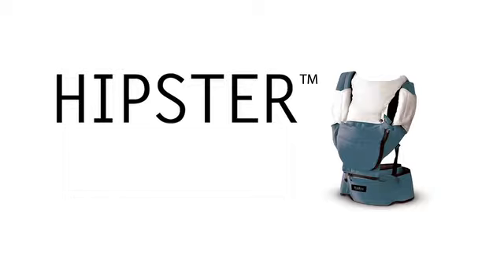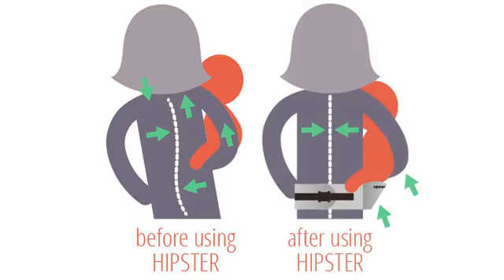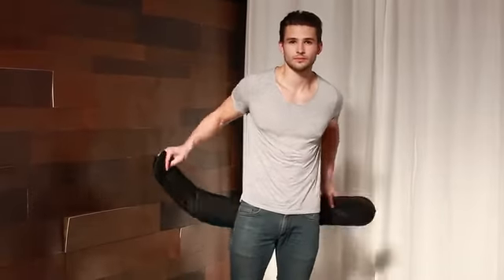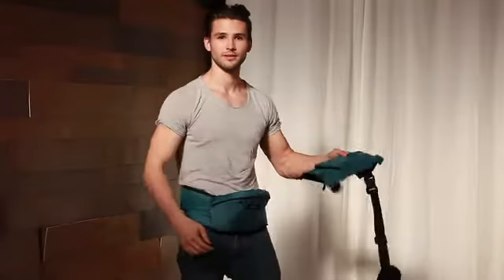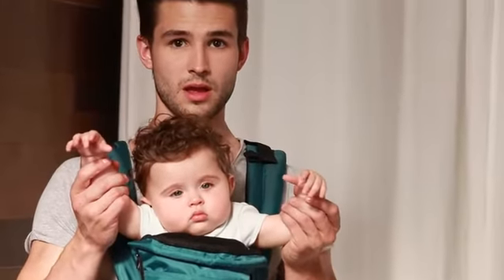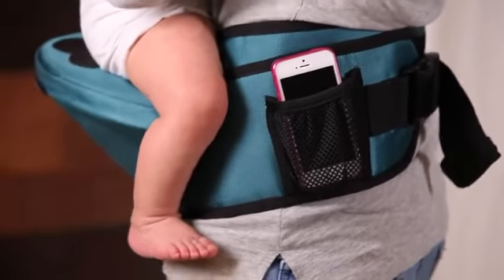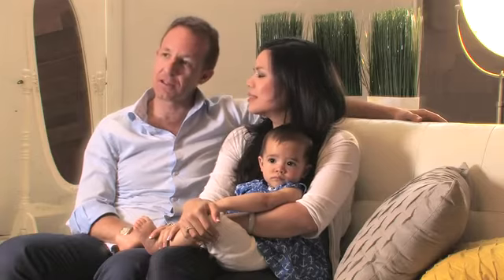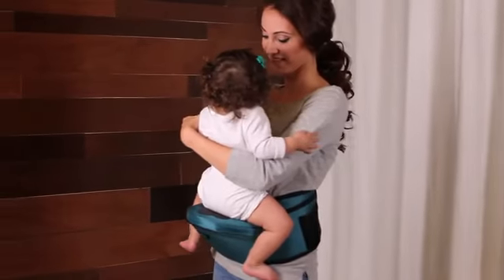MiaMily HIPSTER™ (Hip Baby Carrier)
The new 3D baby hip carrier: 1 carrier, 9 DIFFERENT WAYS.  No more achy arms. No more sore backs